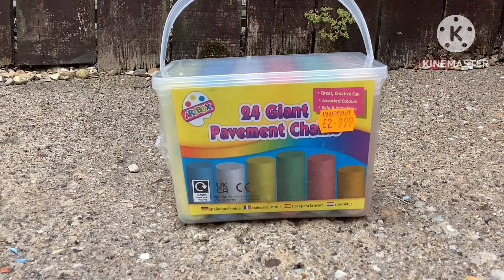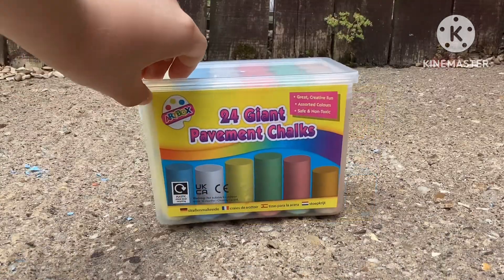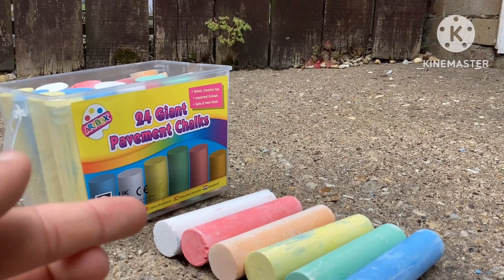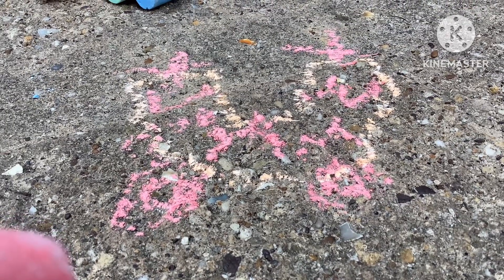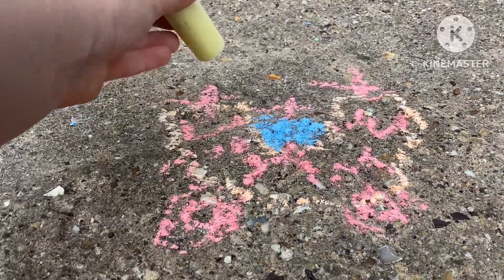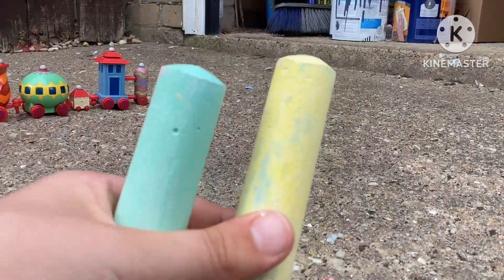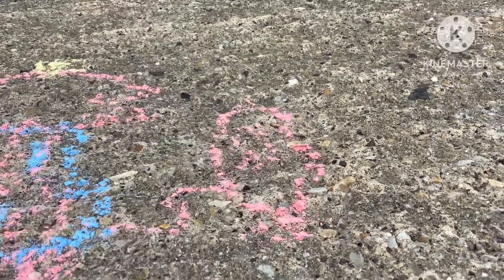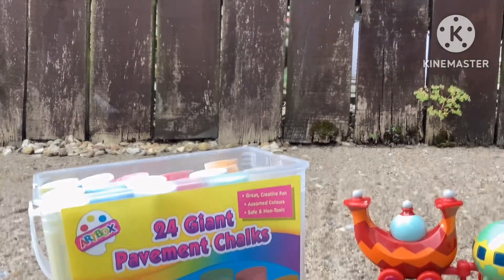Drawing the ninky nonk with chalk!